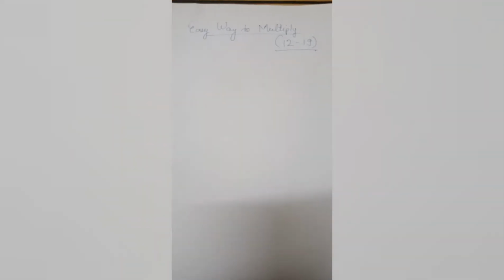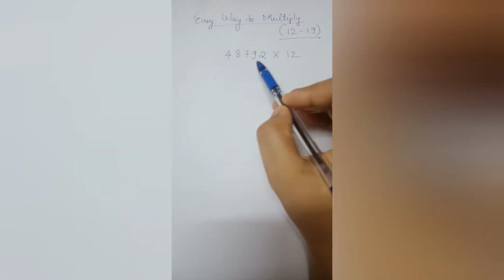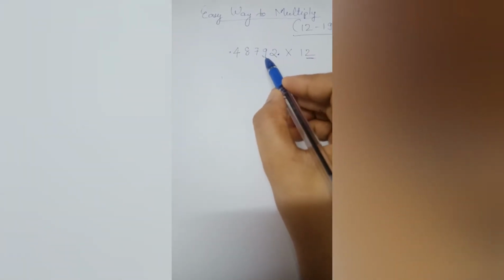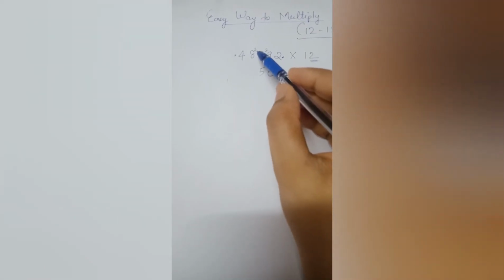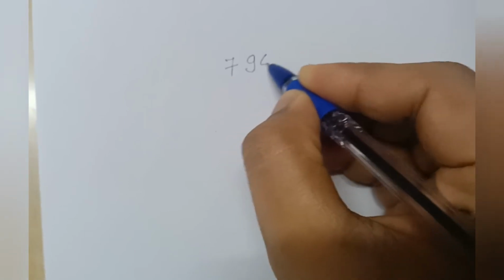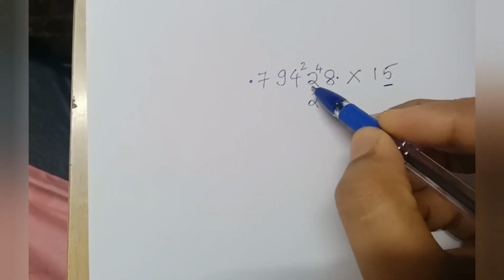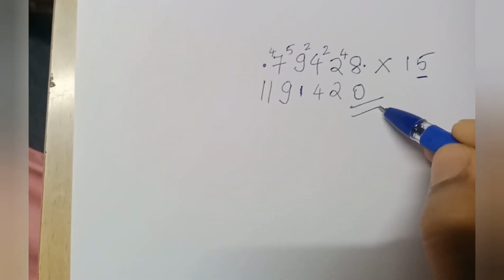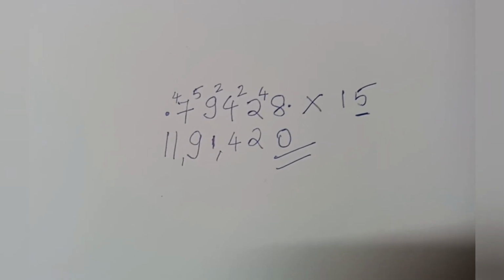Easy mutiplication method to solve from 12 to 19 digit tables number.(2 example given )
(Here i have taken only 2example.same methods fo the remaining digits till 19 too.)